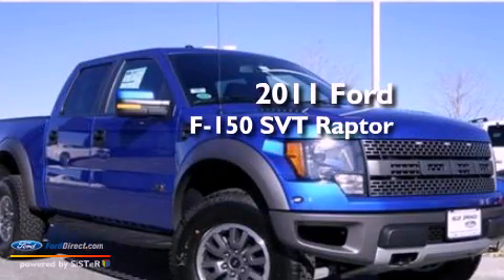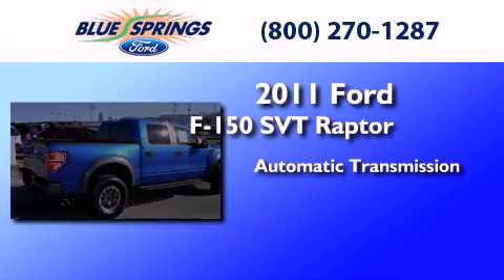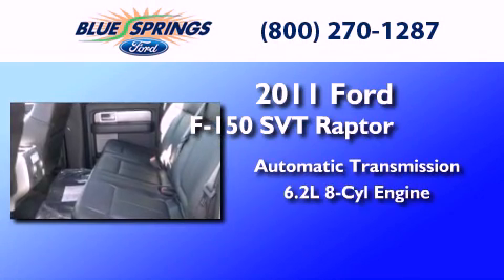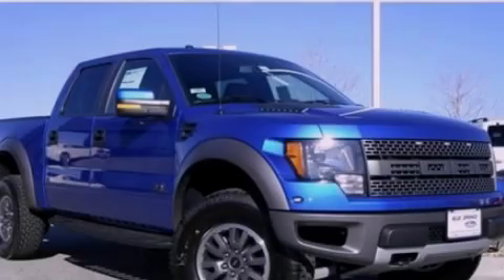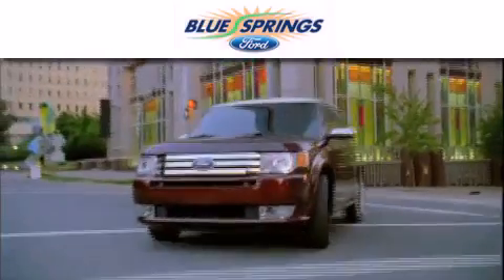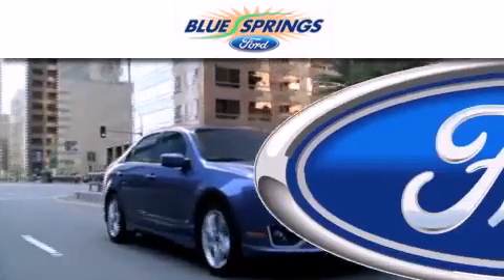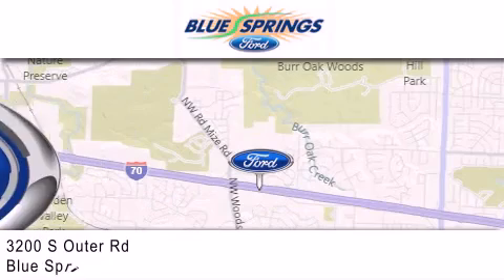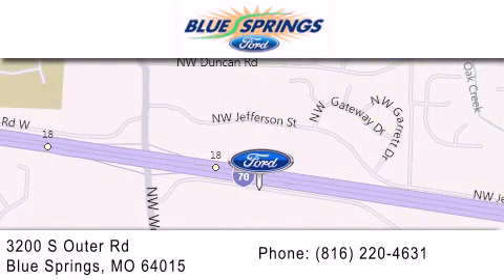2011 Ford F-150 SVT Raptor Blue Springs MO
Year : 2011
 Make : Ford
 Model : F-150 SVT Raptor
 Engine : 6.2L V8 16V MPFI SOHC
 Trans . : 6-SPEED AUTOMATIC
 Exterior : BLUE
 Miles : 10

 Stock : 111316